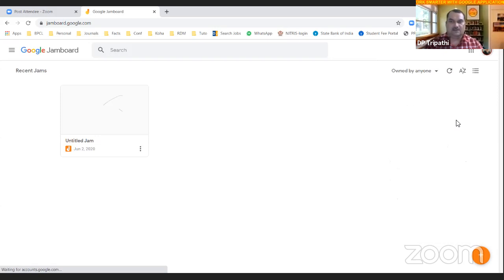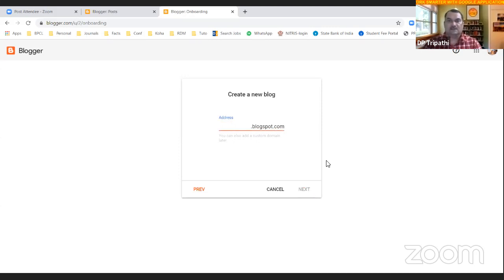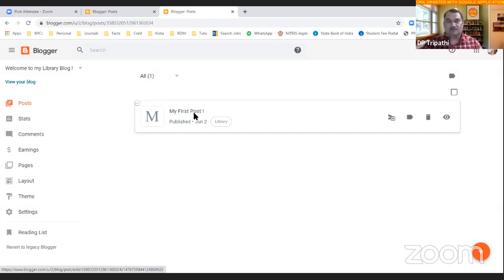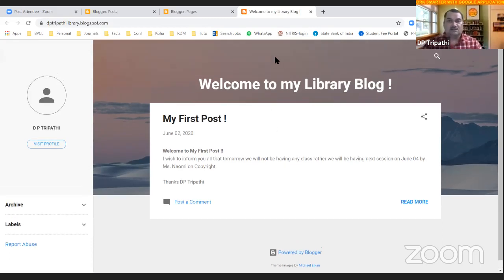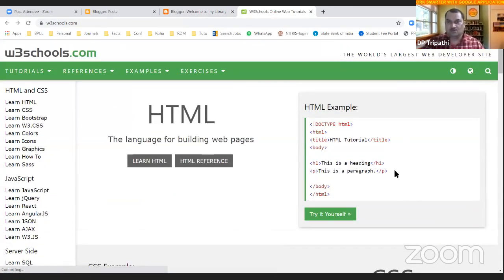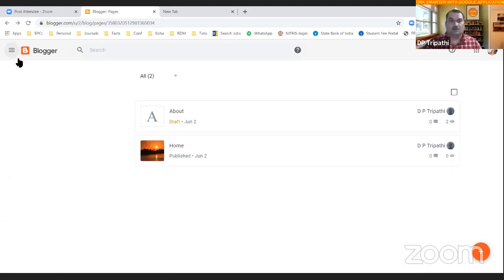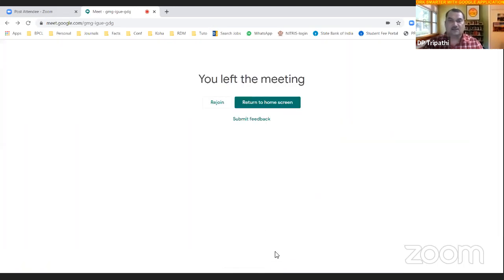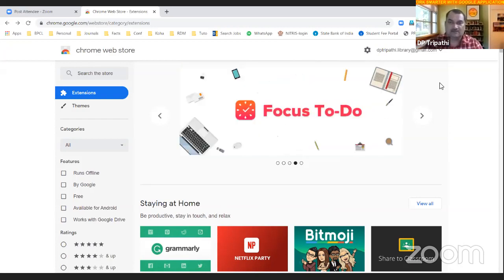Work Smarter with Google Applications - Day 4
a. Google Jamboard
b. Google Blogger
c. Google Search Engine
d. Google Meet
e. Google Chrome and Extensions